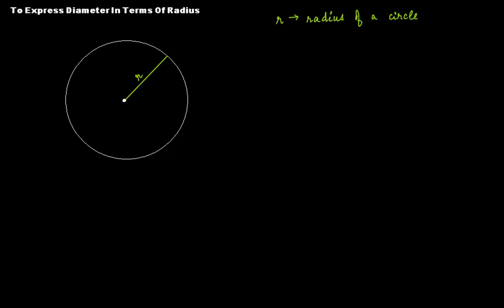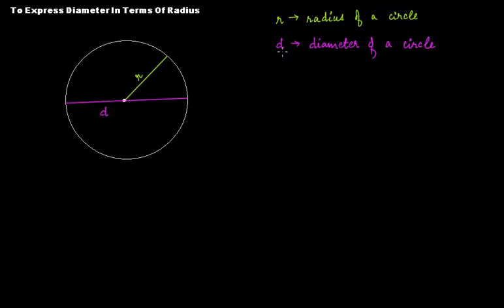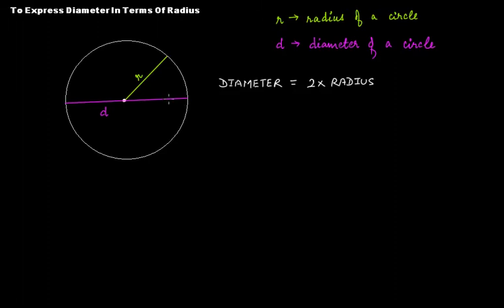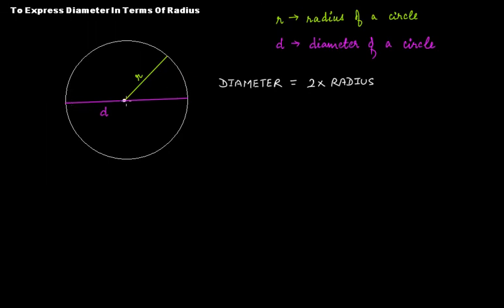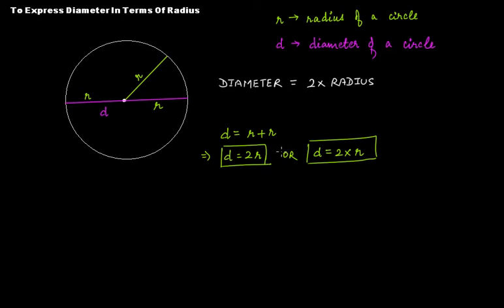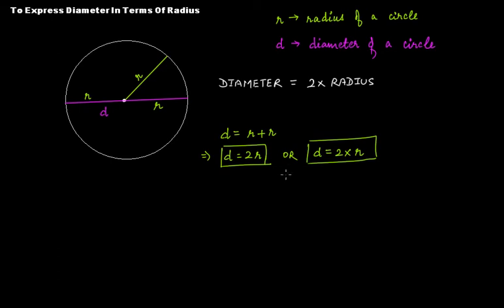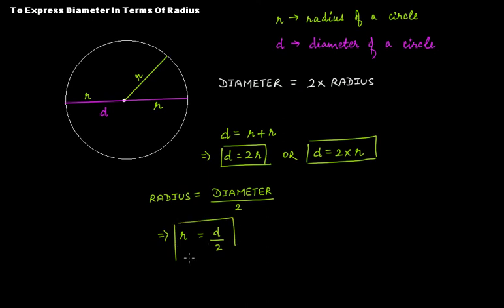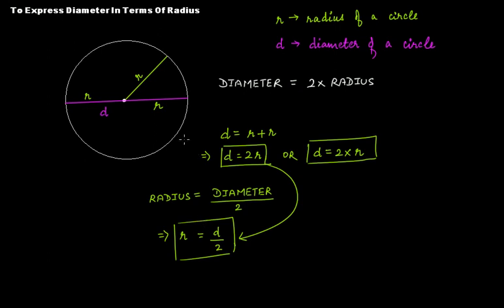Formula for Expressing the Diameter of a Circle in Terms of Its Radius || CBSE Grade 6 Mathematics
In this video lecture we discuss the following:
(1) Formula for expressing the diameter of a circle in terms of its radius.
(2) Formula for expressing the radius of a circle in terms of its diameter.